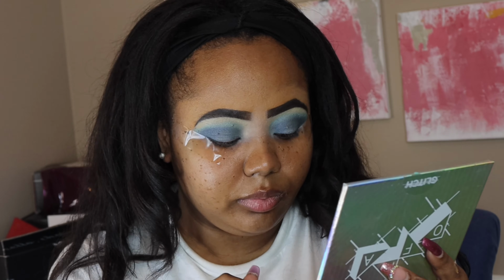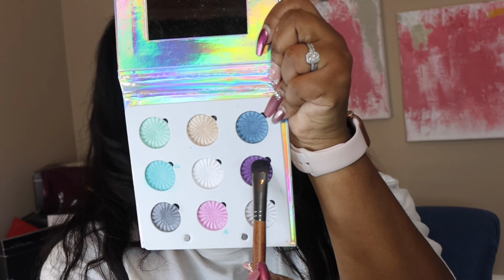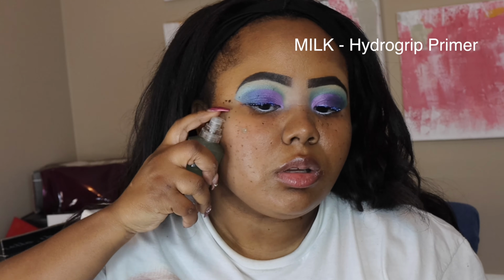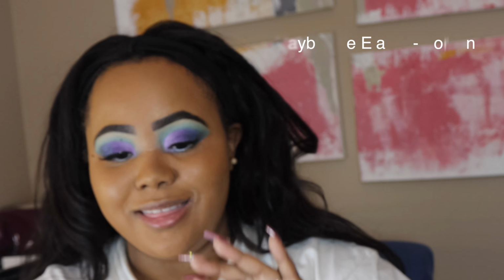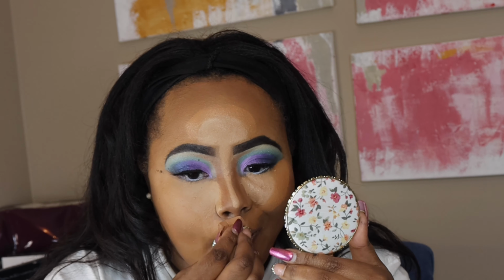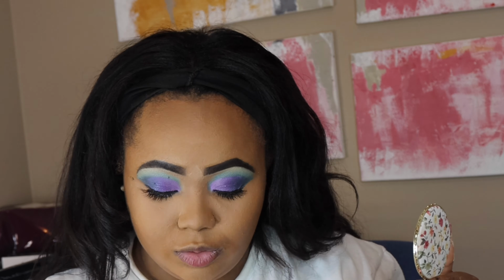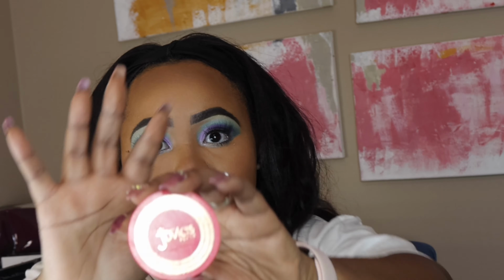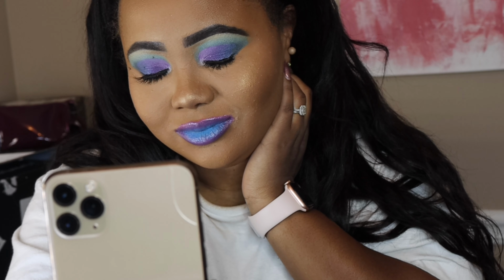GRWM + Ofra Glitch Palette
Follow @britneyschanel on ALL social media platforms.

Film Setup:

Ring Light
Portable Tripod
Selfie Stick